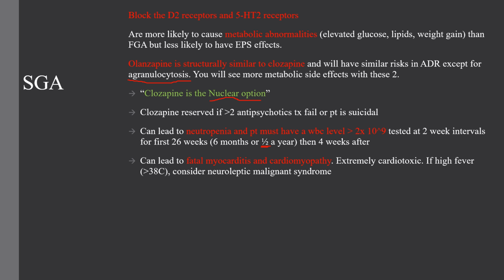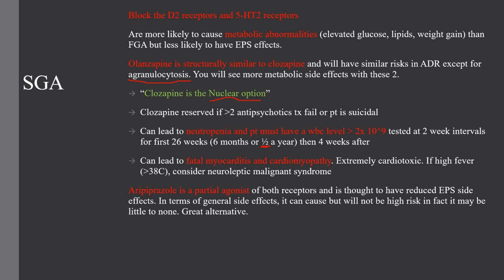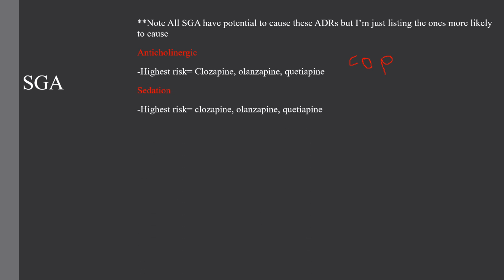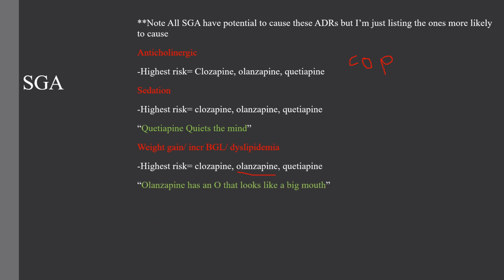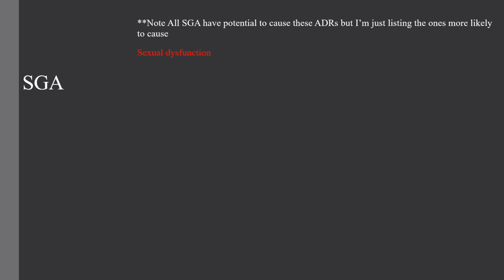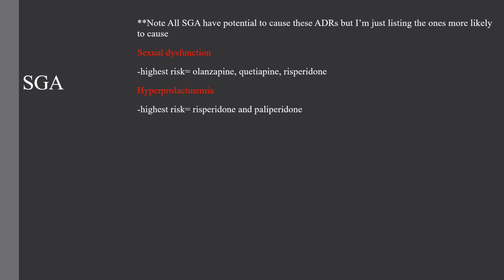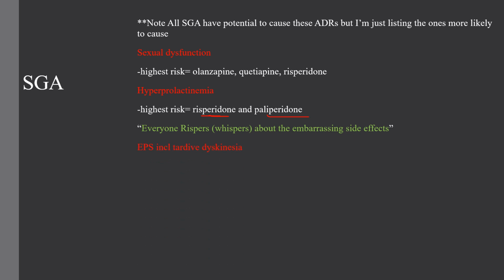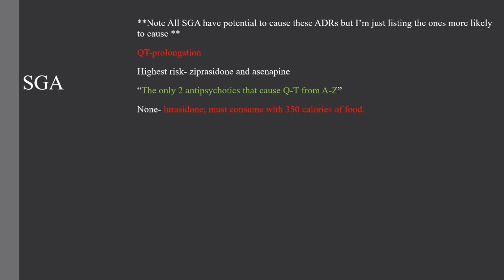Antipsychotics overview | Mnemonics| ADRs| PEBC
Hey guys, today I am going over first generation (typical) and second generation (atypical) antipsychotics. Discussing the ADRs and little bit of the MOA. I also go a little over clozapine use as well